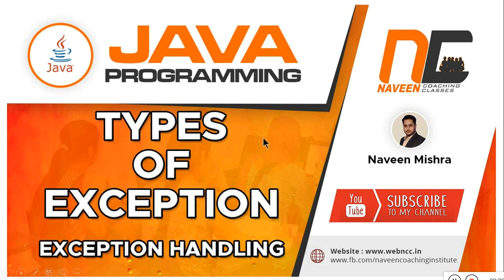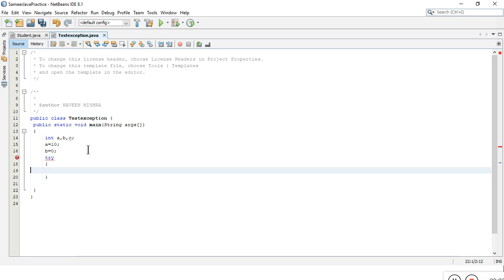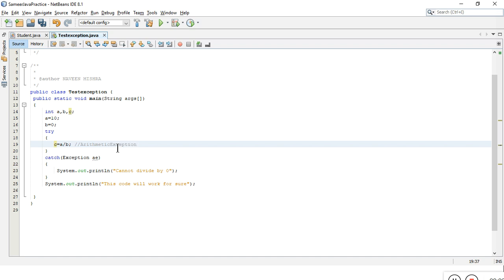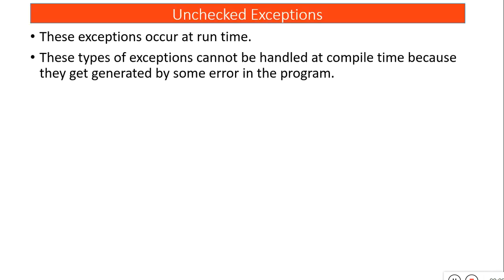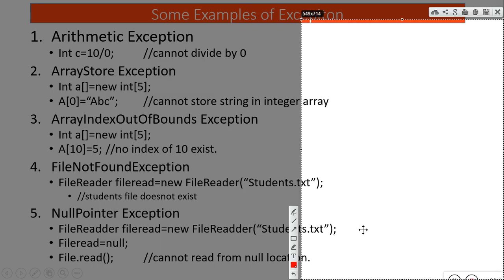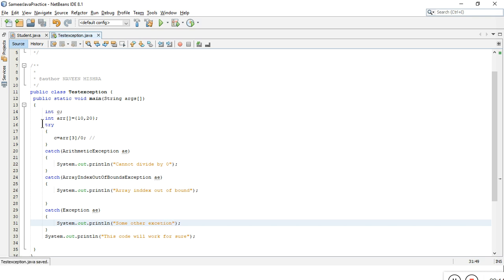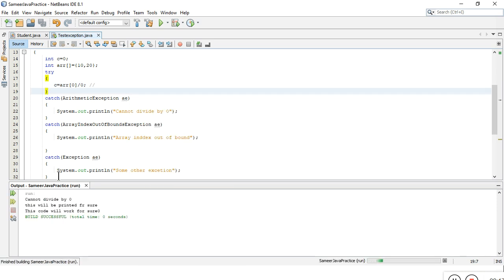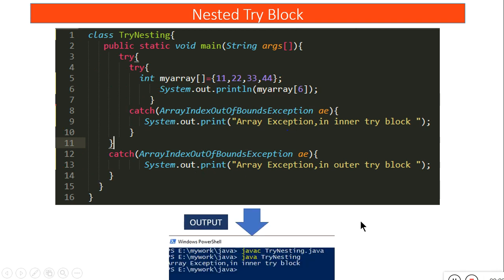Try catch Example In Java | Finally | Nestedtry |Java Tutorial for Beginners | mcs024 | IGNOU |Day16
JavaProgramming JavaTutorials mcs024 IGNOU nestedtryblock exceptionsinjava exception handling program in java,try catch throw example in java,java (programming language),exceptions in java,exceptions in java explained,exceptions in java tutorial,exception handling in java with example program,program of divide by 0 in java,finally block,finally block java,finally block in java exception handling,finally block java example,ignou mcs-024,java tutorial for beginners
In this video tutorial, i will cover the topic of Exceptions and types of Exception. I will explain all the 5 keywords of Exception handling in java. I will write programs for simple try-catch block, nestedtry, multiplecatch and finally block in java. I will also explain checked and unchecked exception in java. i will explain ,How and when the different exceptions are raised in java